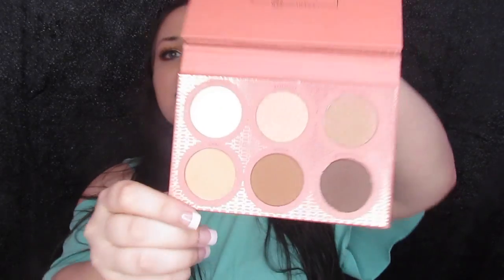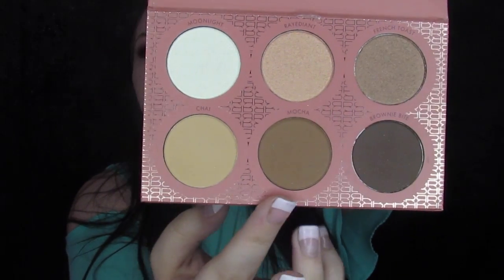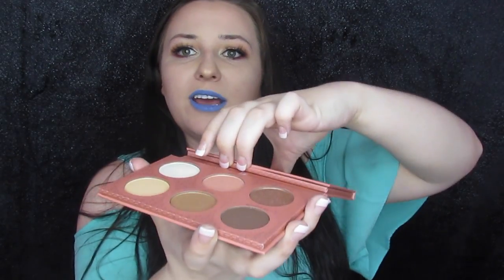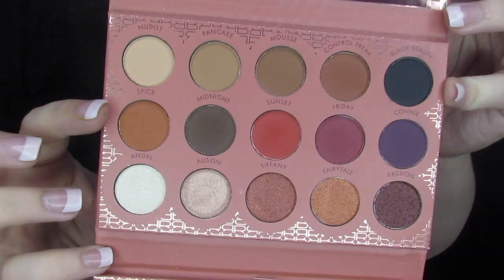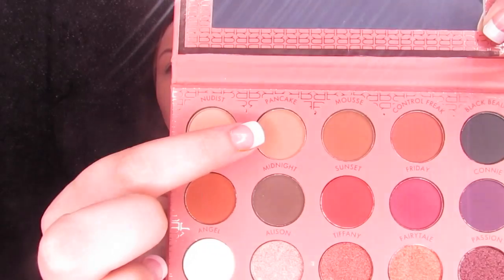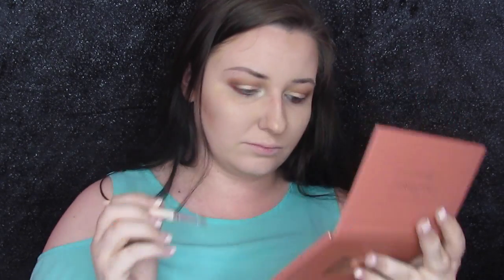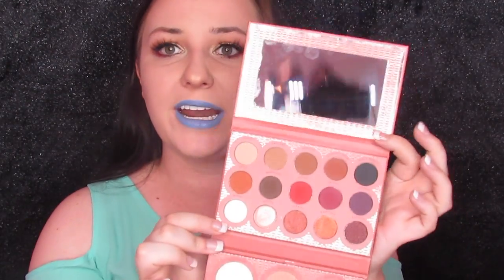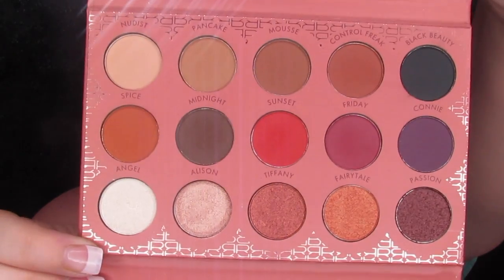ALL IN ONE PALETTE? | BH COSMETICS | MAKEUPFLO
A contour and highlight palette, plus an eyeshadow palette all for around $25? SIGN ME UP!
Who loves it?